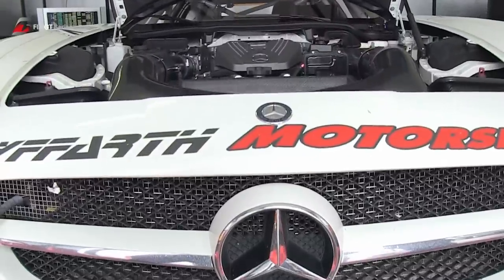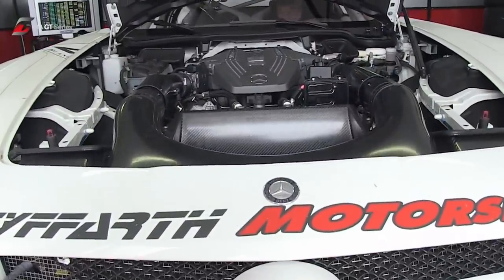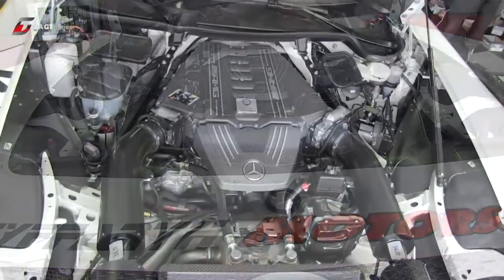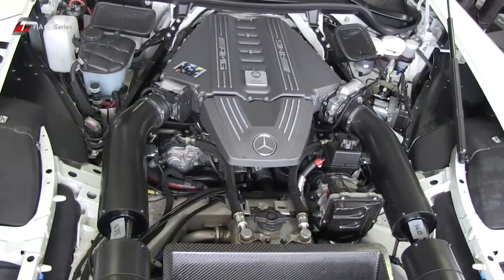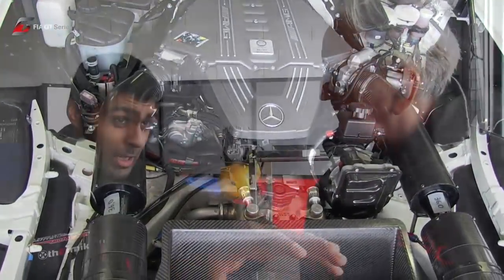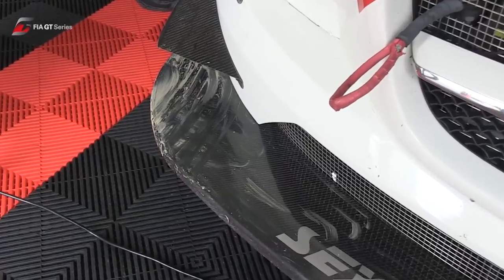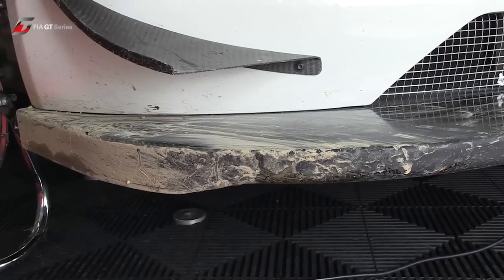FIA GT - France - John Watson chats with Karun Chandhok - Nogaro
The Official YouTube channel of the FIA GT Championship and Blancpain Endurance Series

Watch live races, exclusive driver interviews and all behind the scenes action from the world's best GT sprint Series'.

The Blancpain Endurance Series and the FIA GT Series are world class 'Grand Touring' competition for homologated GT3 supercars that are organised and promoted by the SRO Motorsports Group.

For 2013 the FIA GT Series brings a fresh and exciting look with a three-class structure guaranteed to generate spectacular action throughout the large grids. Titles will be awarded to three different class champions at the end of the season in Pro Cup, Pro-Am and the Gentlemen's Trophy classes. The Blancpain Endurance Series continues to be the world's most subscribed and best supported GT series with upwards of 55 cars racing at legendary tracks like Monza, Silverstone, Nurburgring and of course the majestic Spa-Francorchamps where the jewel in the crown of endurance GT races takes place at the end of July -- the world famous 24 Hours of Spa.

Some of the world's most iconic supercar brands will go wheel-to-wheel in 2013 as Audi, BMW, Ferrari, Ford, Lamborghini, McLaren, Mercedes, Nissan and Porsche fight epic battles on some classic tracks.  All the cars will be performance balanced with weight and restrictor adjustments to make different makes more equal, thus delivering monumental on-track scraps.

Add to this potent mix of top GT cars, some world class drivers like 9-time World Rally Champion, Sebastien Loeb, Brazilian racing legend, Caca Bueno, multiple GT champion, Stephane Ortelli, and many other top names, and a sensational year of racing lies ahead this season.

You can catch the following races here live:

2013 FIA GT Series calendar
1st April: Nogaro, France
21st April: Zolder, Belgium
14th July: Zandvoort, Netherlands
18th August: Slovakiaring, Slovakia
13th October: Navarra, Spain
November: TBA

2013 Blancpain Endurance Series calendar
14th April: Monza, Italy
2nd June: Silverstone, GB
30th June: Paul Ricard, France
27th July: 24Hrs of Spa, Belgium
22nd September: Nürburgring 1000kms, Germany

And click like on Facebook for exclusive photos, polls and more!